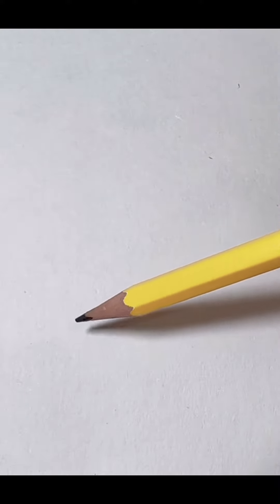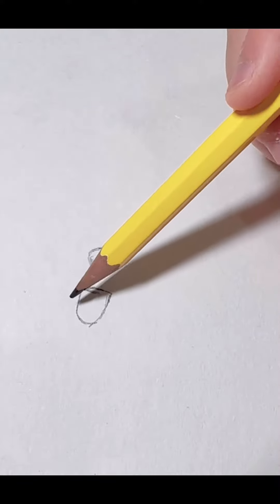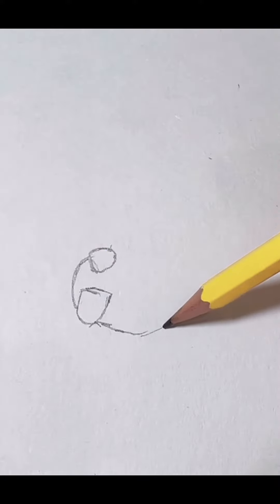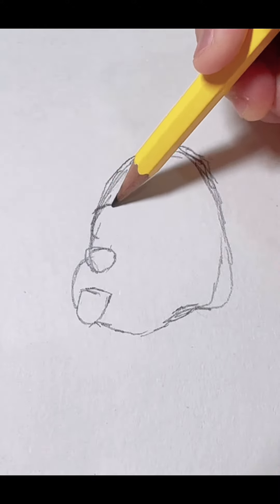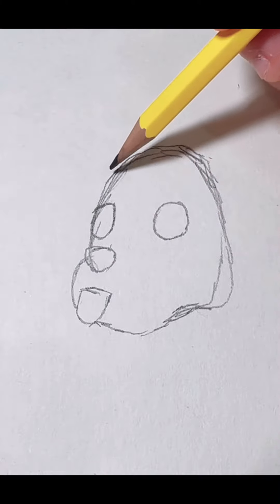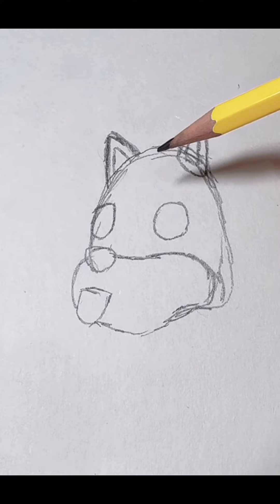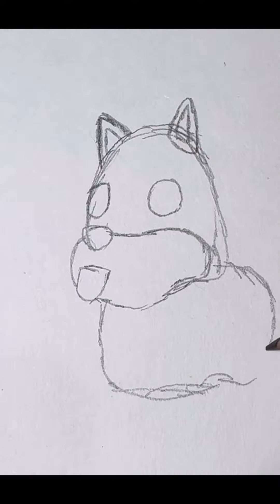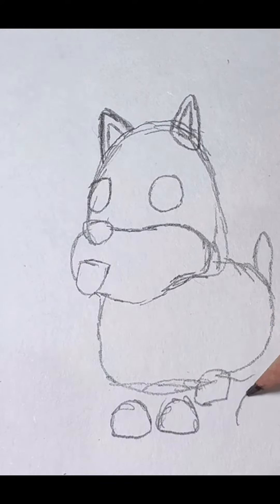How to draw Chiba Inu | Adopt Me Roblox